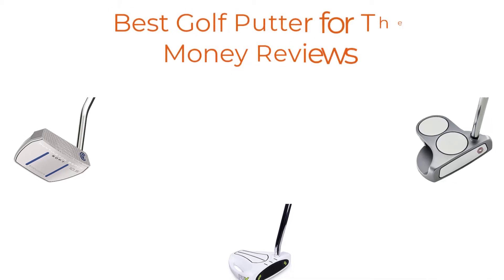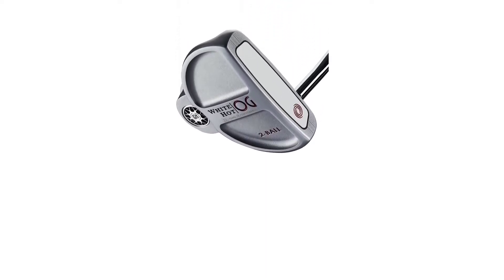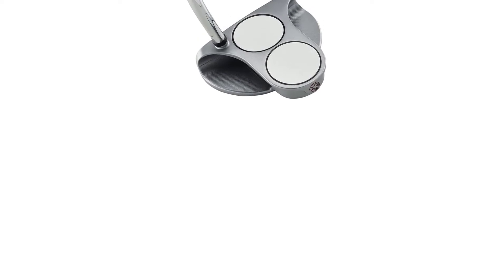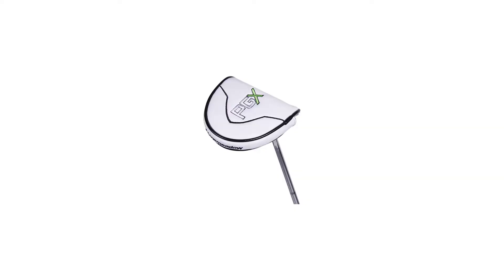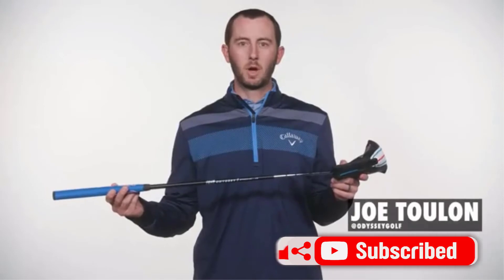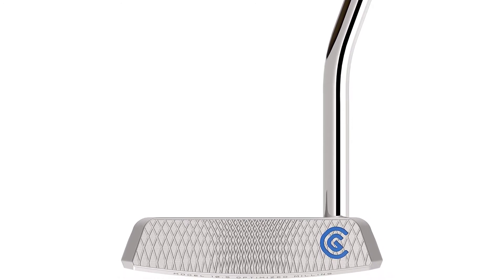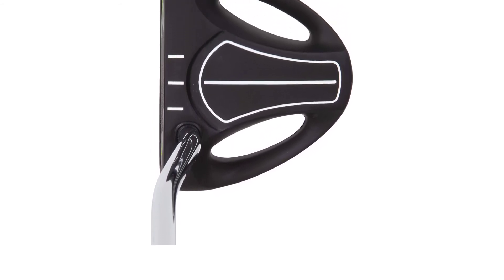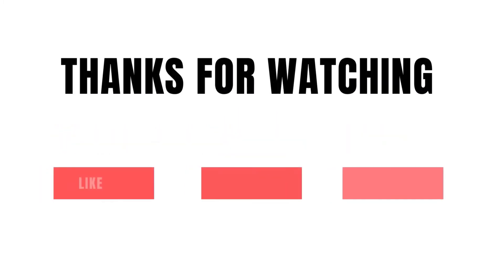Best Golf Putter for The Money In 2022 🌻 Top 5 Picks For Any Budget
Best Golf Putter for The Money In 2022 🌻 Top 5 Picks For Any Budget “ad”

🔥 Product Links 🔥:
👉 1. Odyssey Golf Putter.
👉 Best Prices
👉 2. Pinemeadow Golf  PGX Putter.
👉 Best Prices
👉 3. Odyssey Stroke Lab Triple Track Putter.
👉 Best Prices
👉 4. Cleveland Huntington Beach Putter.
👉 Best Prices
👉 5. Pinemeadow Golf Putter.
👉 Best Prices
This video will show some of the Best Golf Putter for The Money that has been best sold and reviewed in the last couple of months on amazon.
🌲 BEST PUTTERS 2021 - OUR TOP PICKS! 😍
🌲 The BEST VALUE Putter You Can Buy? 😍
🌲 THE BEST PUTTER MONEY CAN BUY... IF YOUR RUBBISH AT PUTTING?! 😍

Products Description:

Number 1.
Our overall best for the money pick is Odyssey Golf Putter.
The black finish on the bottom adds durability. The textured Microhinge face inserts generate topspin to impart speed and spin. The hinges on the Microhinge insert flex and rebound at impact for more spin.

Number 2.
Our 2nd best pick is Pinemeadow Golf  PGX Putter.
For some people, gaining confidence in a putter requires spending $100 or more. Oddly enough, you could hand them an inexpensive putter and it's as if their confidence disappears.

Number 3.
Our 3rd best pick is Odyssey Stroke Lab Triple Track Putter.
The two-ball putter has been around for 20 years. Nothing has changed with the design of the alignment and that's because it works. They tried the three-ball but that was overkill.

Number 4.
Our 4th best pick is Cleveland Huntington Beach Putter.
This is Cleveland's best range of putters so far. I personally own THREE, yes 3 putters from this range. They are all unique yet have common features. They're all very high quality, well weighted and have milled steel faces.

Number 5.
Last but not the least, our 5th best pick is Pinemeadow Golf Putter.
The Pinemeadow PGX MB Putter is appealing all the way around  in style, playability, and price. While the mallet-style putter is a few years old 2013, it remains one of the best bargains on the market.